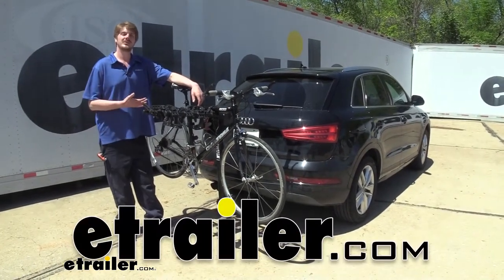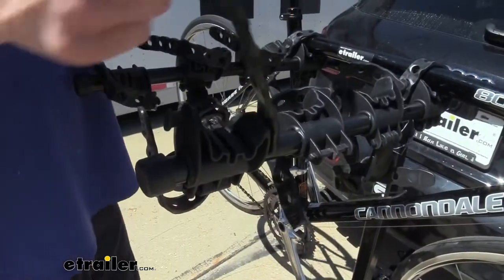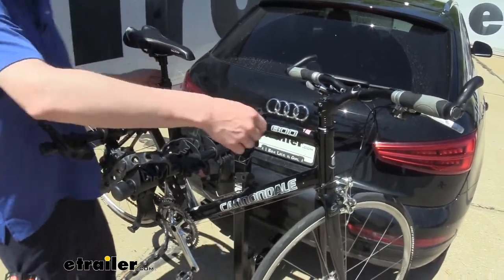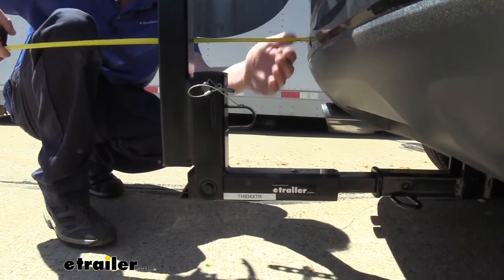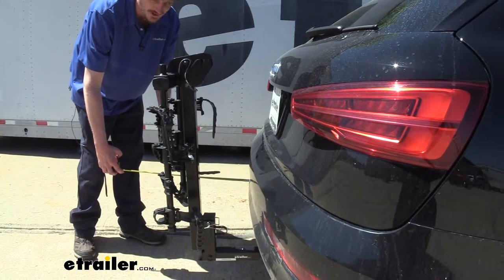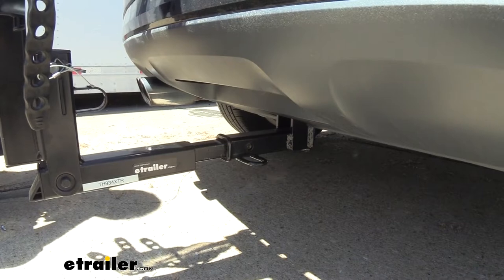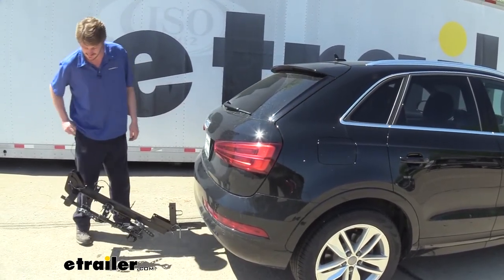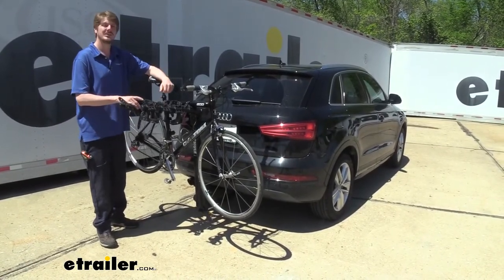etrailer | Thule Hitching Post Pro Hitch Bike Rack Review - 2017 Audi Q3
Hi there, Audi owners. Today on your 2017 Audi Q3, we're gonna be test fitting Thule's Hitching Post Pro 4-bike rack. This bike rack is a compact hanging-style 4-bike rack that is gonna work with both men's, women, and children's bikes. However, with some of your children and women's bikes an adapter may be required but you can get that here at etrailer. Now you do want to keep in mind that this rack holds your bikes by the frame here and they just hang down below. There is a anti-rattle down there as well to keep your bikes from clinking into one another.

And this is great for most style of bikes. However, if your bike is made of carbon fiber, I would recommend a platform-style rack that holds your bike by the wheels rather than the frame as carbon fiber can be damaged due to vibrations and road forces when going down the road if it's supported and held by the frame. Speaking of our cradles, if we take our straps off we can get a closer look. We can see here that we've got nice grooves in the channels of our cradles. That's gonna be for our brake cables that go to both the front and rear wheels there.

So you have channels for all of that. The strap has plenty of different sizes in there so that way it'll accommodate various frame thicknesses that you may have. And here we can get a closer look at the anti-rattle. This is also, this also has a cup with some grooves in it to accommodate for any wires that might be down there as well. And this grabs the bike to help prevent any swaying back and forth.

There's still gonna be a little bit of sway as you can see here, but it does minimize it enough to where you're not gonna have bikes just clinging and clanging into each other down here. Now that you got to the trail, you need to use your bike, go ahead and pull your straps off. Don't forget about the cradle here at the bottom. And then your bike lifts off. And this is one of the things that I liked best about this rack compared to platform racks and a lot of those that have a lot of arms and stuff that you have to kind of work around and you get your bike real close to the back of your vehicle.

This just slides straight off the back. It's way quicker and easier. And we're now just ready to go for a ride. Now with our bike out of the way, we're going to take a few measurements here so you can see how much our rack is going to extend the length of our vehicle. From our bumper to the furthest point here at the back we're looking at right around 38 additional inches. And our ground clearance here to the closest point at the back's gonna be about eight inches to the ground. And from the bumper to that point at our lowest point there's about 11 inches. Our closest point to our bumper is gonna be here at about three inches. And now we mentioned that this was a compact bike rack. It sure seems awfully long, but if we pull out this pin here, go ahead and release the clip and then pull the pin, this whole end here where our bikes we're can extend it downward and we can re-secure it with the pin once it's down. And we've now drastically reduced the size of our bike rack. This is great if you're gonna leave it on your vehicle so it doesn't stick out too far. There's a good chance that you'll probably still be able to pull your vehicle in the garage with this on the back. And if you don't want to store it on the back of your vehicle, this minimizes the amount of space it would take up in your garage. You could easily store this up on a hanger on the wall up on the ceiling somewhere and keep it out of the way. With our rack in the storage position, our new furthest point here is about where our cradles are at about 15 inches. So that's a significant reduction in length. That's gonna make it also a lot easier to maneuver around parking lots and into various spaces in those tighter areas when you're not hauling any bikes with you. The bike rack will secure to the hitch using the included anti-rattle bolt. That's gonna ensure it stays tight in our receiver here. You can see there's no rattling around. That's going to ensure that a lot of those road vibrations that we're transferring to our bikes here just rattle them all around. We're gonna minimize and reduce most of that to nothing here by keeping it nice and tight. You can see here, we've got it installed in a 1 1/4 inch receiver right now but also included with your rack, you are going to get a sleeve so that way you